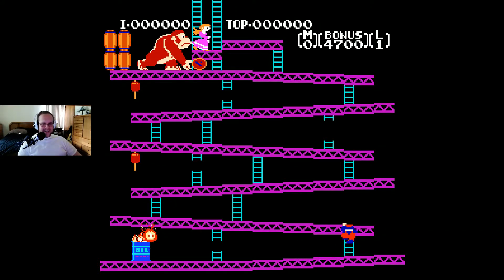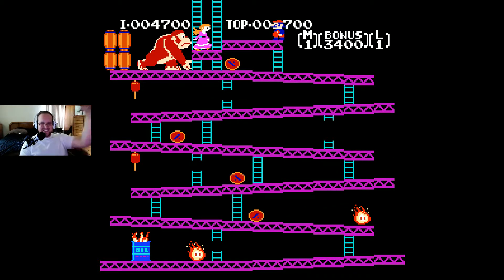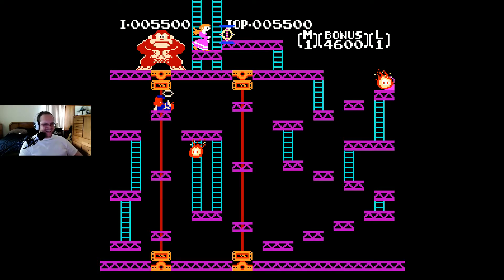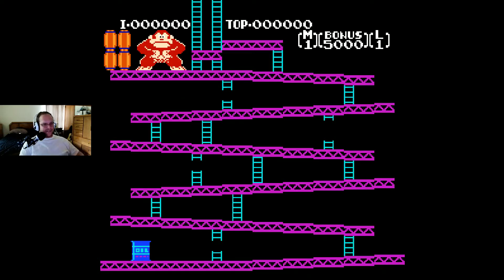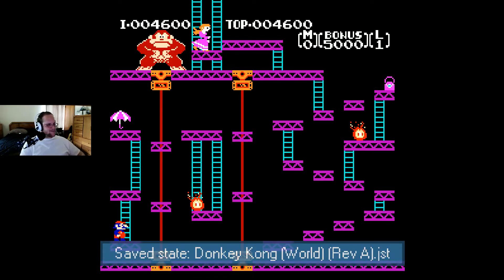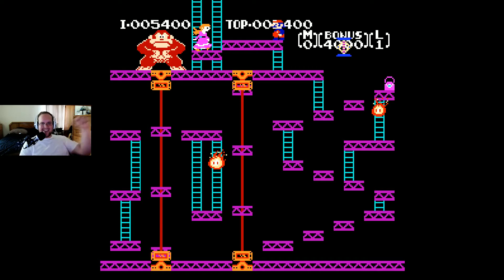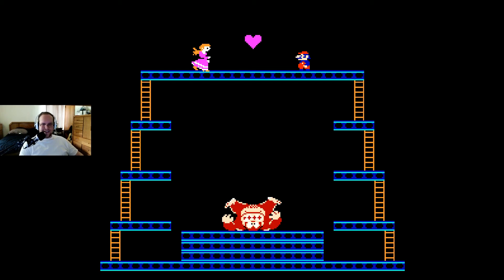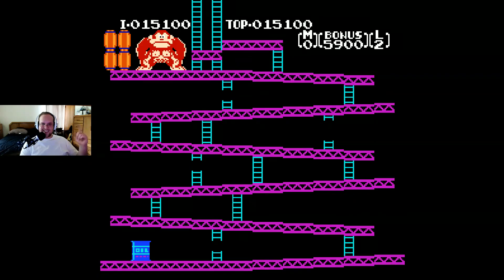Donkey Kong Playthrough/Let's Play (Classic Arcade/NES) Full HD 60fps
Welcome to my Donkey Kong playthrough and let's play. This video contains a full gameplay walkthrough of the classic retro Nintendo game Donkey Kong, originally released in Arcades in 1981 and later ported to the NES and Gameboy. Features the first appearances of Donkey Kong and Mario (originally known as Jumpman in this game).